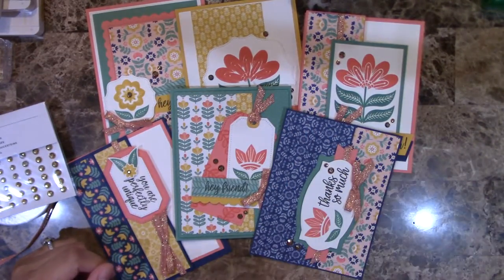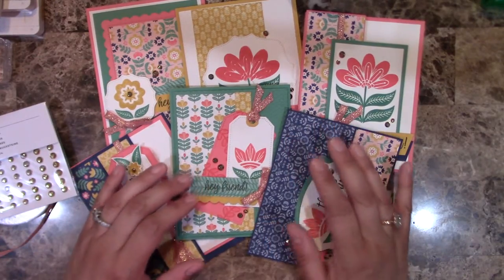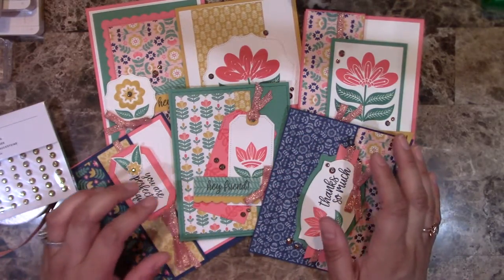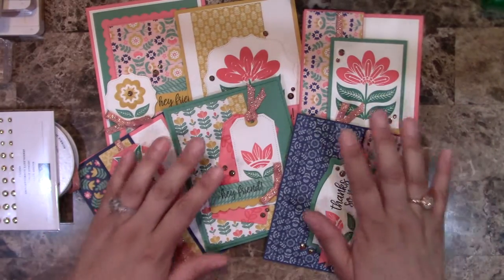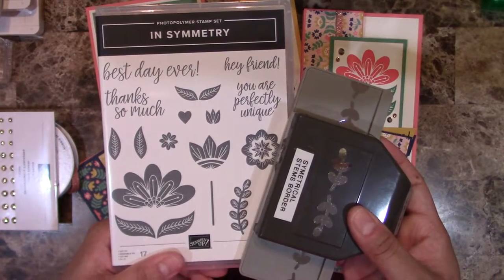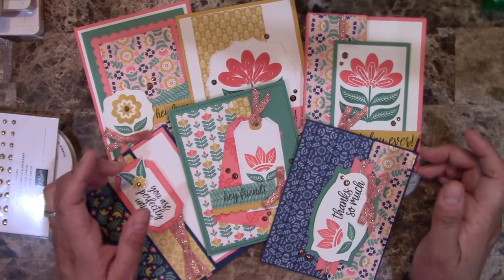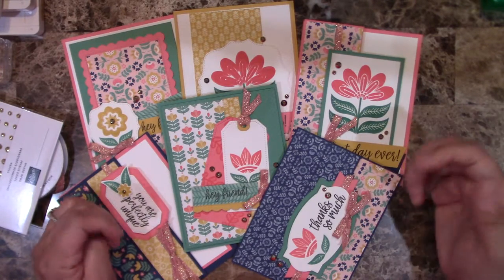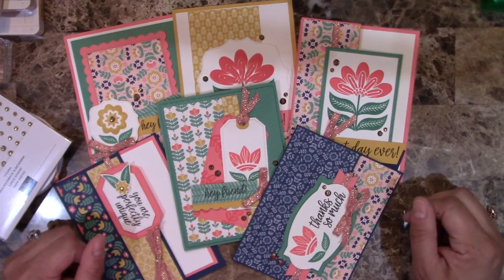In Symmetry Card Class - To Go - this class features the sweet symmetry suite from Stampin' Up!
If you want to get the tutorial only for this card class, you can find it